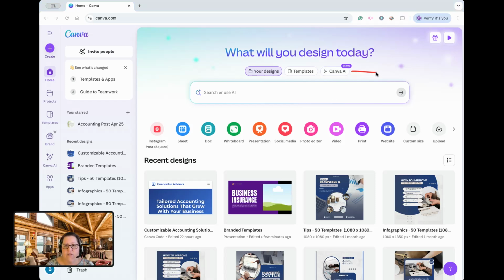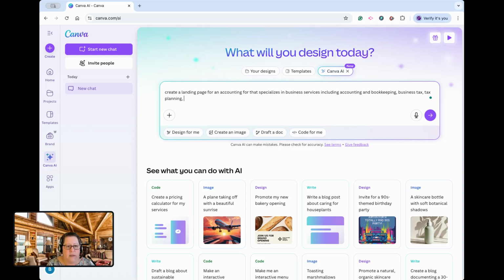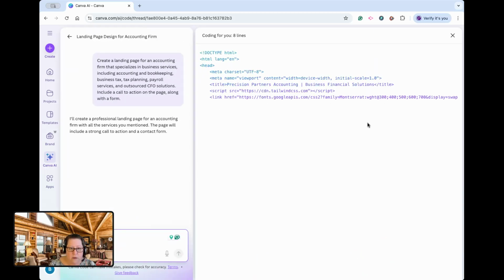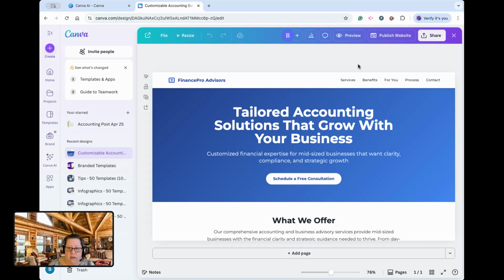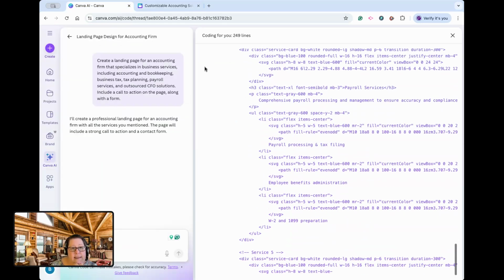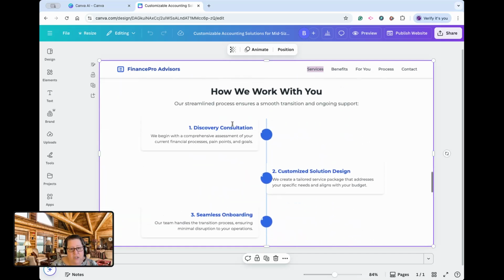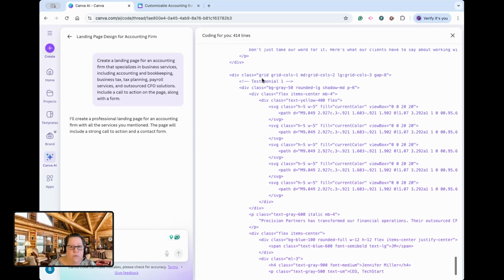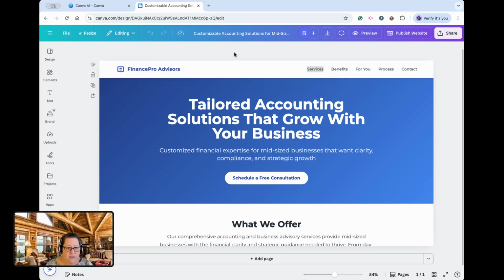Canva Code Landing Page example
Build interactive experiences with a conversation and then integrate them into websites, presentations, documents, and more--no coding skills needed.

Ideas:
Calculators or web pages
Count-down clocks
Interactive widgets for presentations
Landing pages

From the home page, choose Canva Ai
Code for Me
Enter the text prompt
Refine results
Integrate into your project

Sample landing page prompt:
Write a landing page using the '6 W's' framework to convert mid-sized business owners into customers. Start with an attention-grabbing headline that highlights the customizable solutions for our accounting and business advisory services. Use the first paragraph to clearly describe what our accounting and business advisory services does and its primary benefits, including bookkeeping services, financial statement preparation, payroll services, tax filing and compliance, and year-end tax planning.